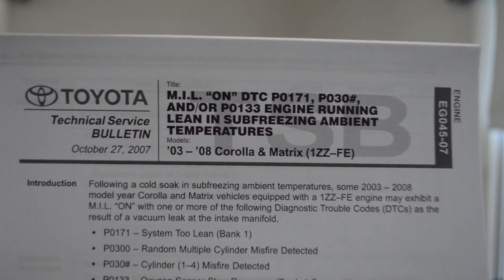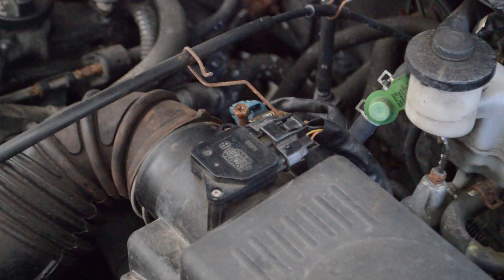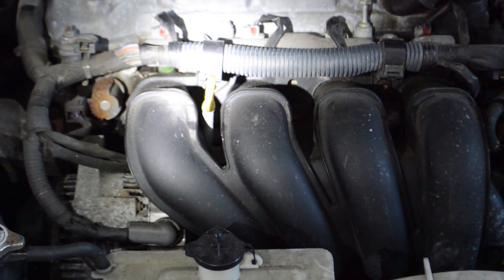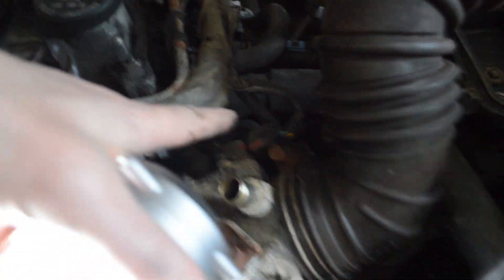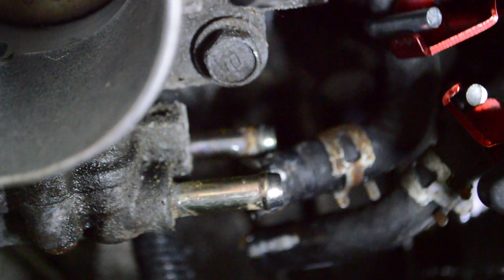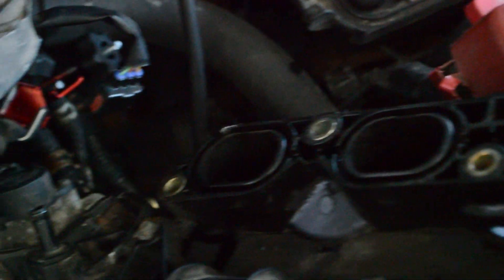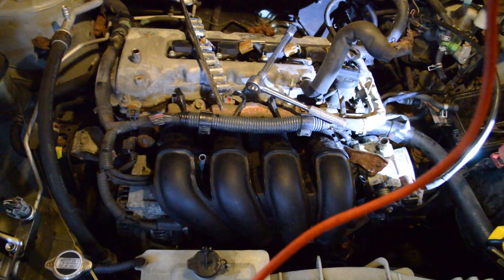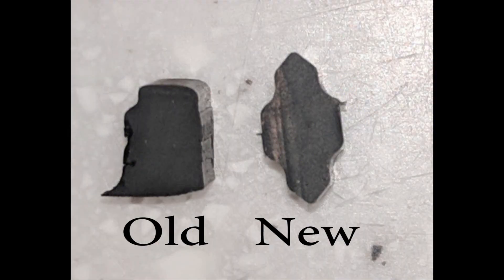2004 Toyota Corolla P0133 P0171 Too lean error Intake Manifold Gasket EG TSB EG045-07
Replacing the intake manifold gasket on a 2004 Toyota Corolla. Trying to clear an on-going intermittent P0133 error that occurs after a cold soak. Recently also got a P0171 (Too lean) error which lead me to a TSB (Technical service bulletin) EG045-07 which says that the original Toyota gasket frequently fails.

As a result the old black gasket has been replaced by a new black gasket. Unfortunately the old black gaskets are still on sale on ebay and Amazon (don’t ask how I know this). Get the new gasket.
Old 17171-0D020 (black)
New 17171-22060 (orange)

After driving for a few weeks, including cold starts, this does seem to have fixed the problem.